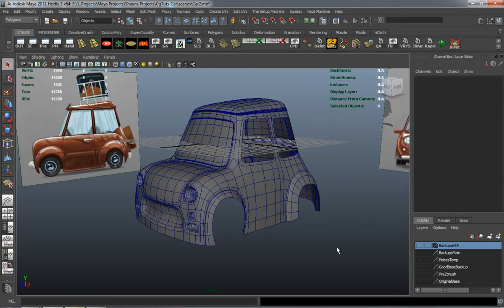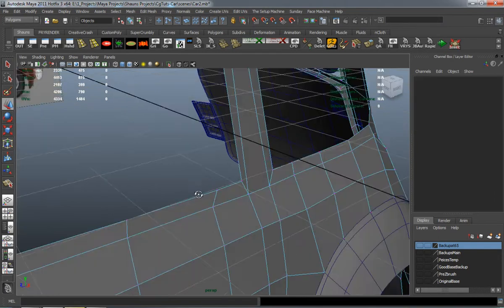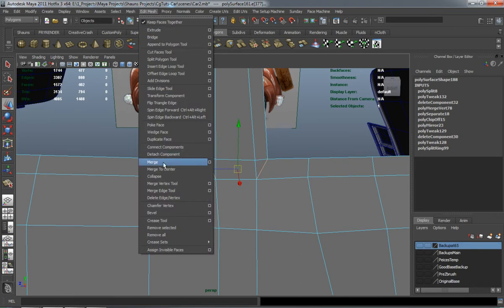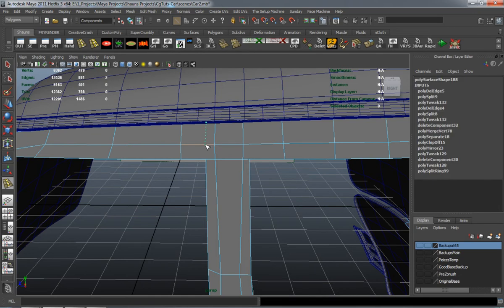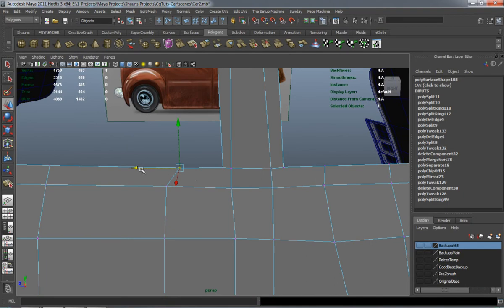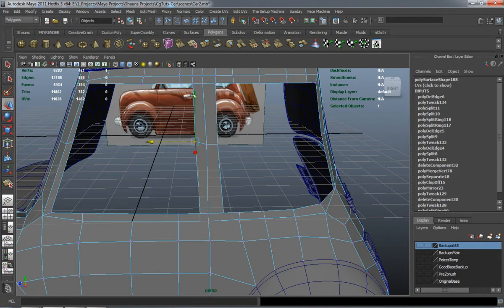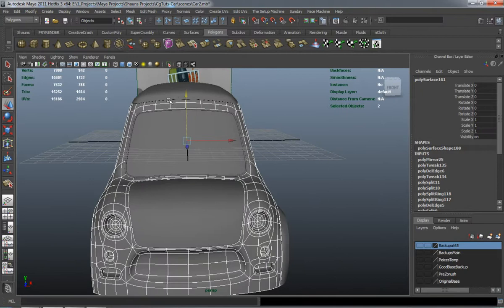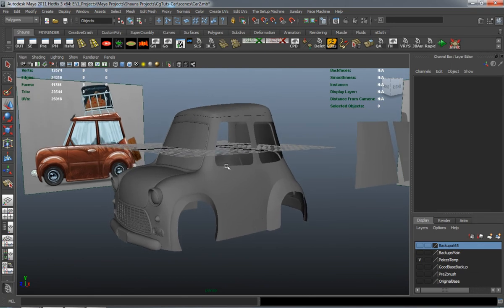Creating A Stylized Car In Maya, The Complete Workflow - Part 2-10